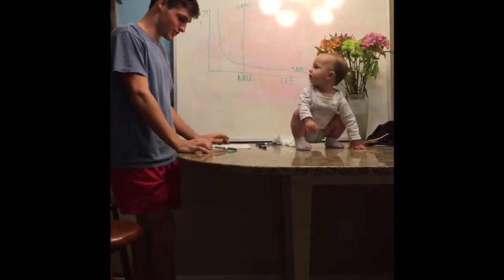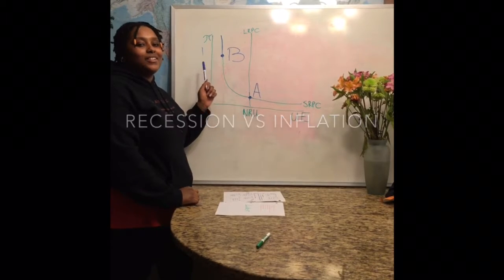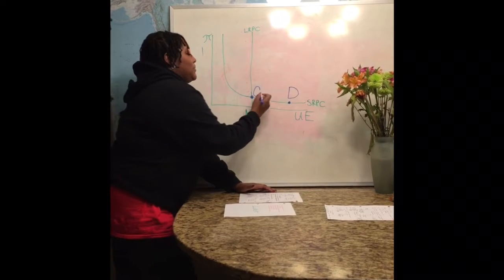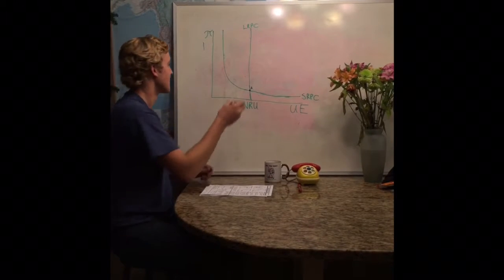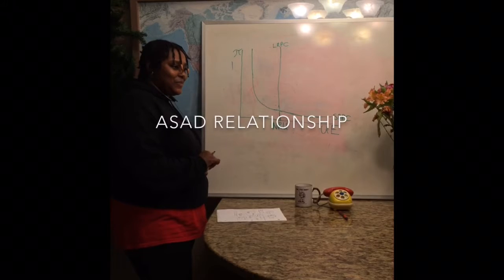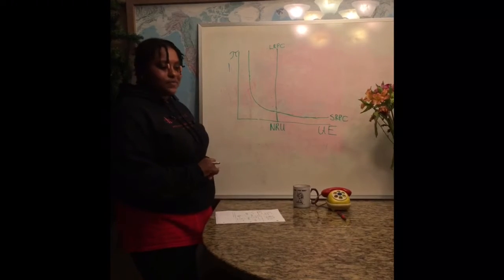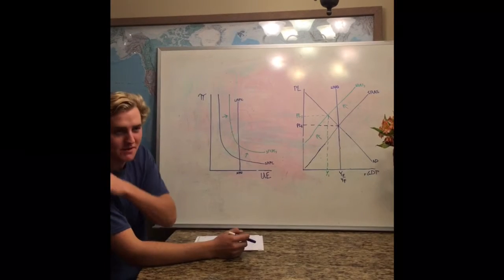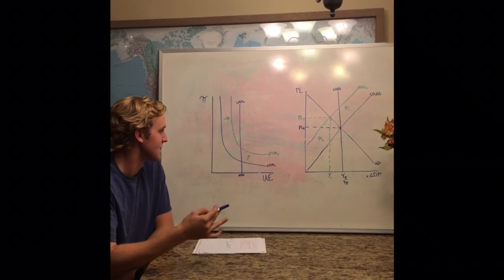CC70DA11 A263 4AFD 844A F8C109B112B9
Phillips Curve
Jonathan Wirgau
Casey Hoover
Nic Donelli
Darian Cunningham